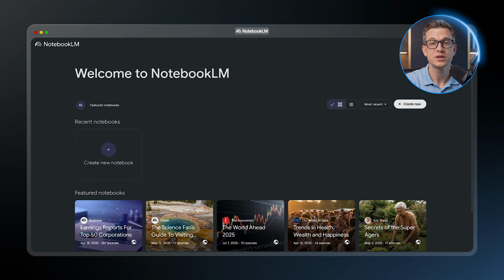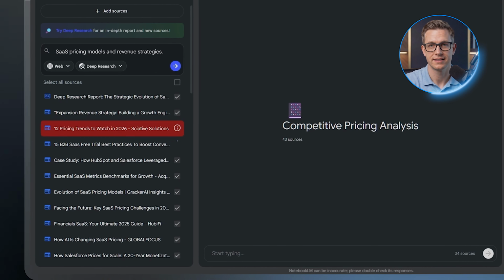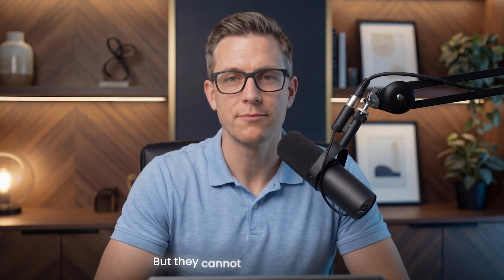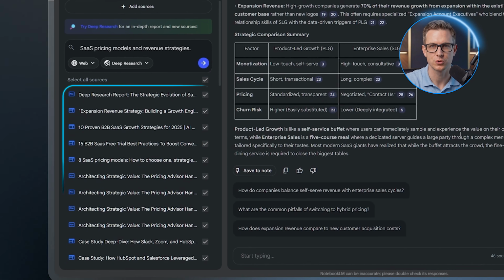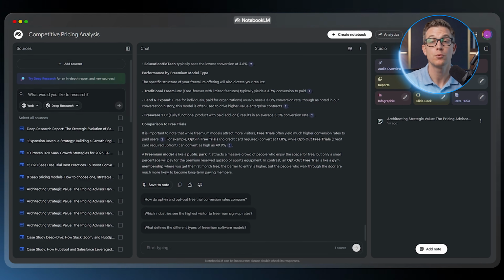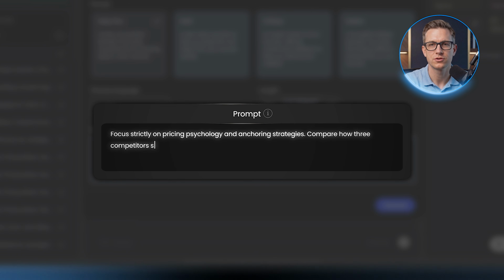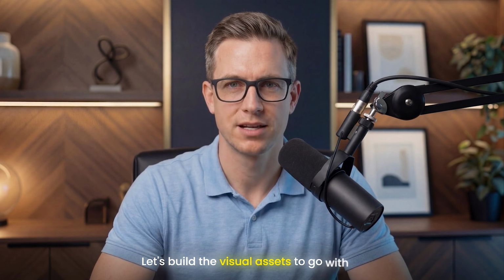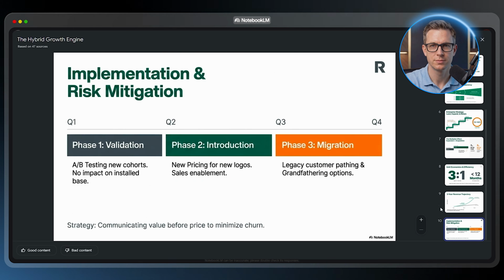Master These 7 Notebooklm Skills, You'll be Unstoppable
In this video notebooklm tutorial, I show you how to actually use NotebookLM the right way by breaking down the 7 core skills that turn it from a basic tool into a serious research and production system, including automated deep research, source validation, custom instructions, source filtering, multimodal analysis, audio briefings, and instant slide and graphic generation so you can go from raw information to professional outputs in minutes instead of days.